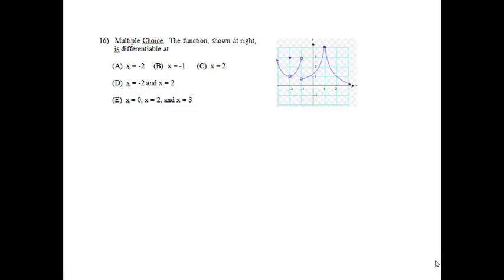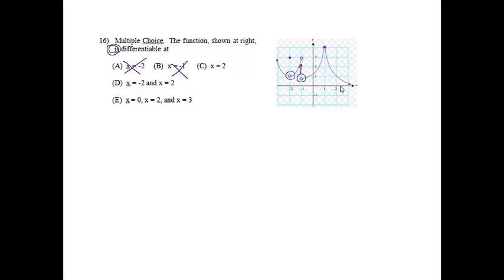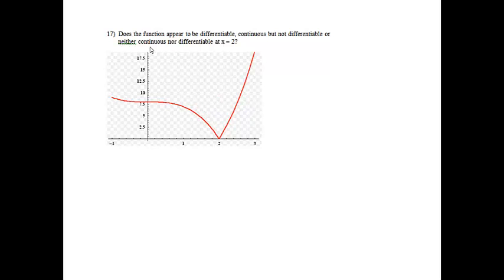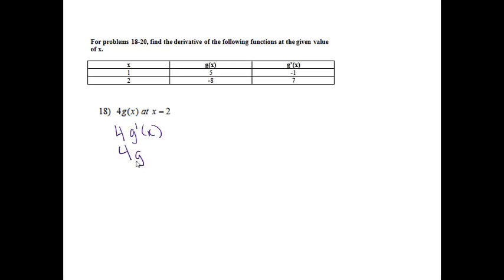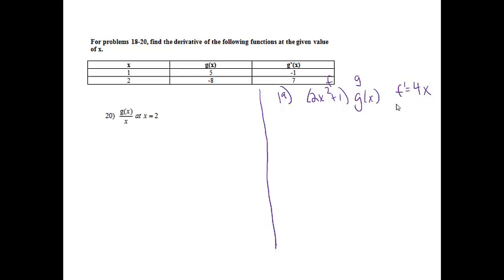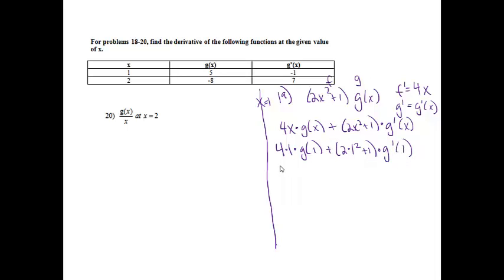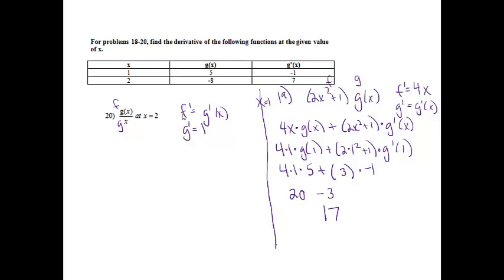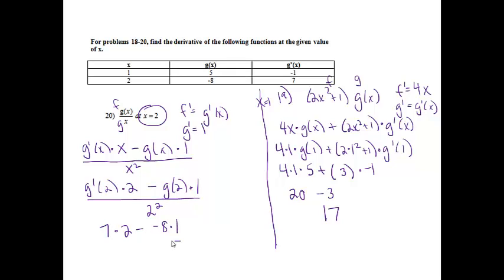ch. 3 practice test 1 #16-20